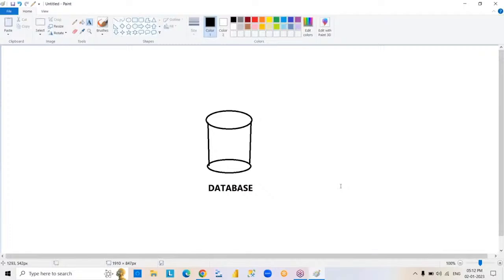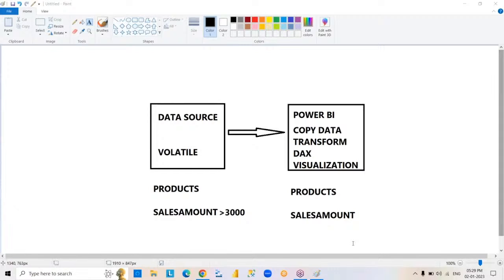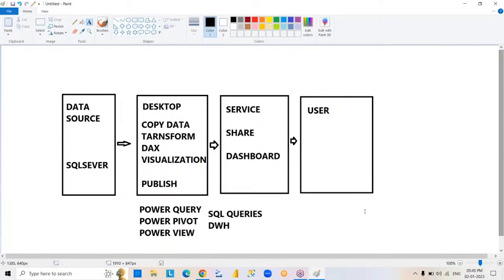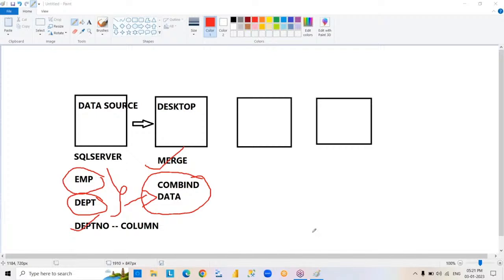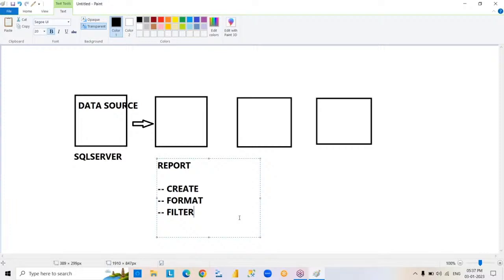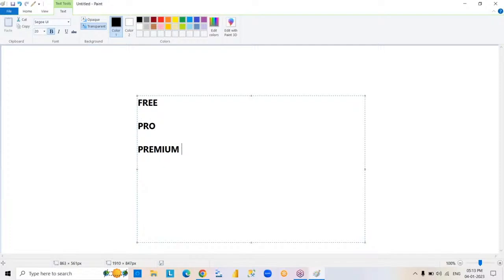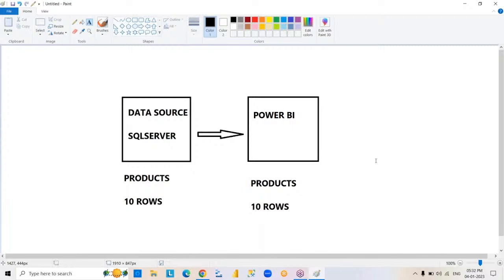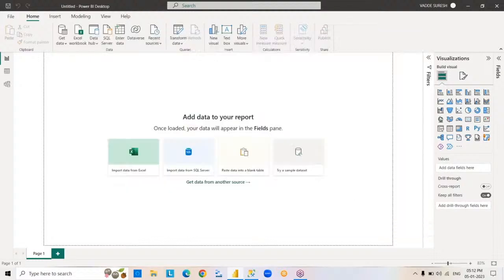POWER BI tutorials by Mr. Suresh Vadde Sir